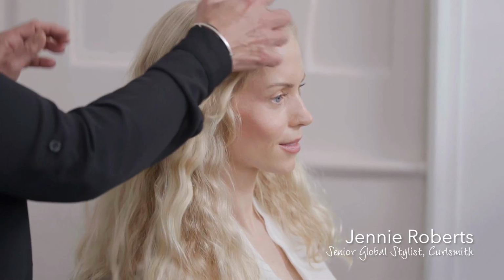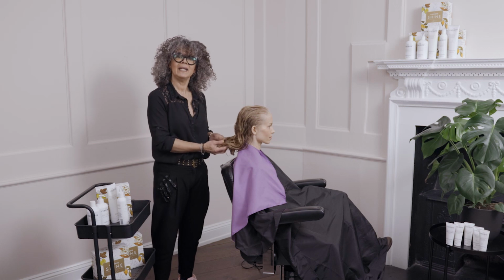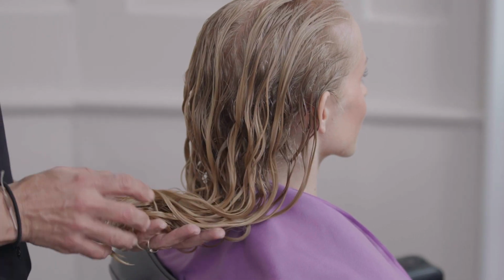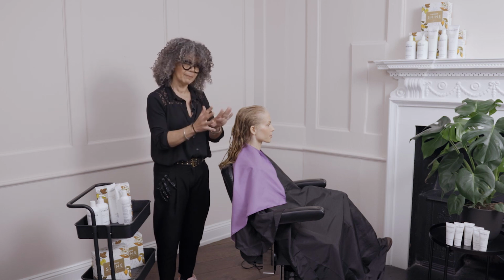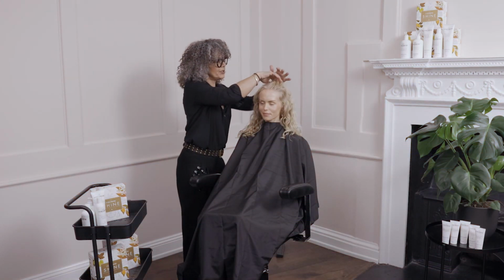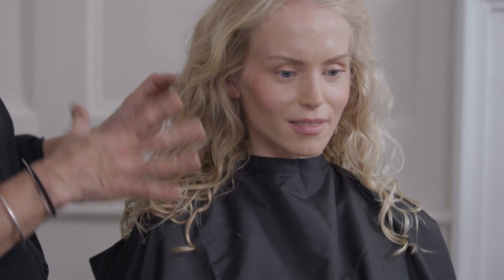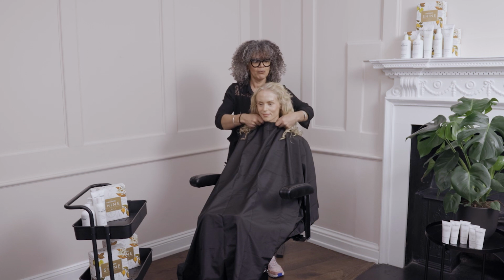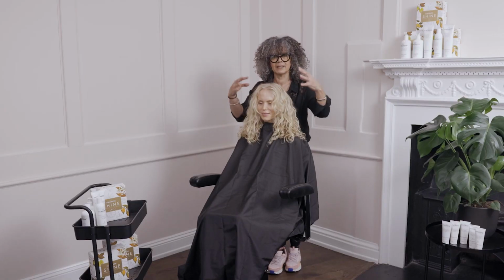How To Style Wavy Hair Using Shine Recipes | Curlsmith Shine Recipe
We teamed up with our Global Stylist Jennie Roberts to show you how to get shiny wavy hair using our Shine Recipes product range. Perfect for enhancing your waves and providing a boost of shine. Dermatologically tested and fragrance-free, this line is suitable for most sensitive scalps

Wavy hair is the loosest curl of the curly hair types, and it needs to be cared for in a special way to help encourage your wave pattern to form. This is why you need wavy hair products which provide your hair with exactly what it needs

Jennie shows us how to apply our Shine Recipes to help you get shiny wavy hair. From washing, to applying styling jelly, to drying and enhancing the volume of the wave once the hair is dry. This helps to provide wonderful definition and help you get the shiny wavy hair of your dreams

For information about caring for wavy hair, follow our expert guide

At Curlsmith, you’ll find essentials for curly, coily and wavy hair care - for more than just shine! All of our products are vegan and cruelty-free, and free from parabens, silicones, and sulfates which are too harsh on precious curls! Discover your hair type, and what you need to care for it with our quiz

00:00 - Intro
00:12 - Applying the Shine Jelly styler
00:36 - Diffusing wavy hair
00:45 - Finishing touches
01:26 - Final look